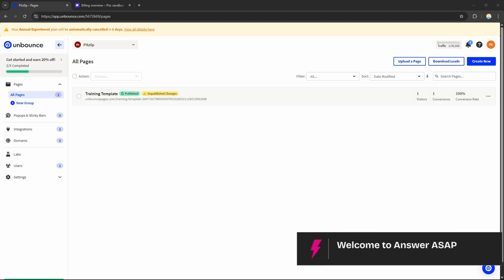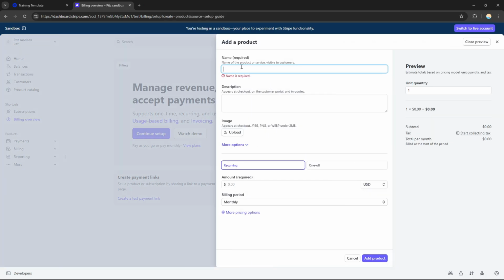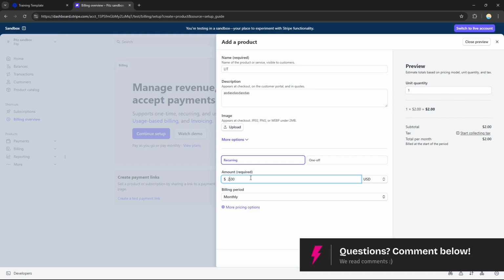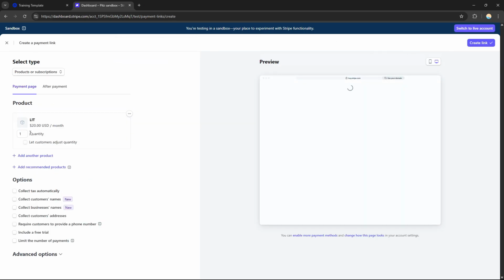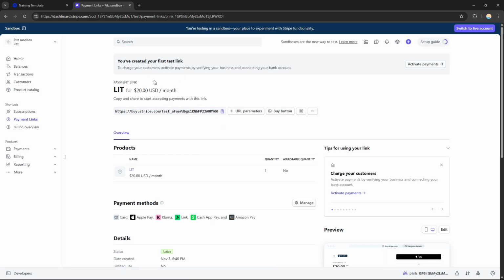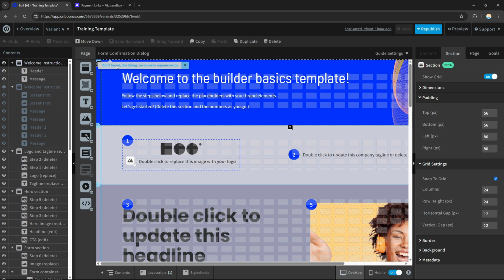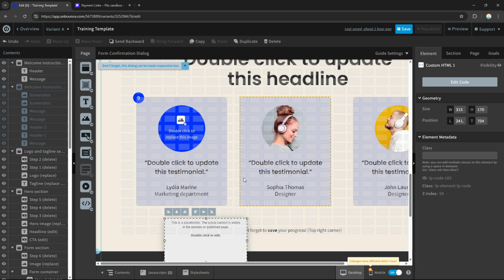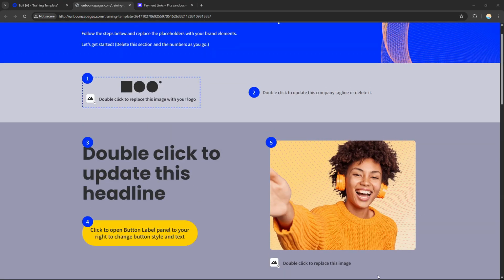How to ADD STRIPE CHECKOUT TO Unbounce (Step by Step)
Embed Stripe Checkout from Unbounce so visitors can pay securely without complex custom code. Please consider liking the video and letting us know if you have any comments, ideas or questions, we really appreciate any feedback! We have plenty of other tutorials on our channel so come and see if we can help you with anything else :)